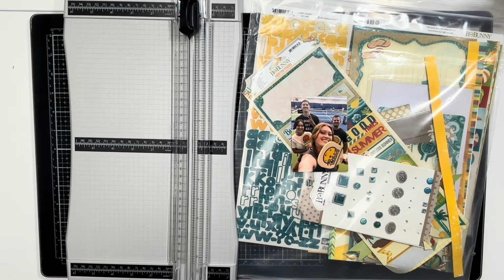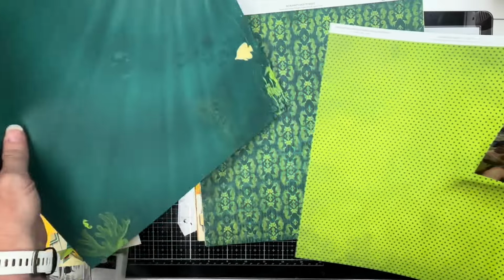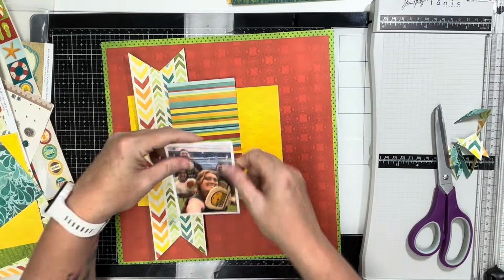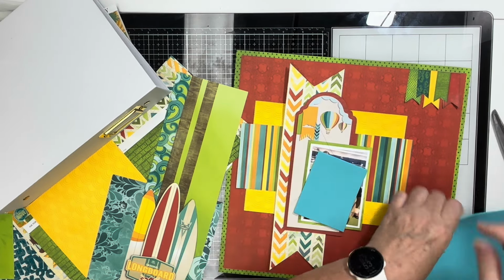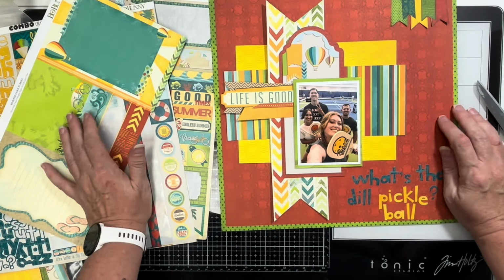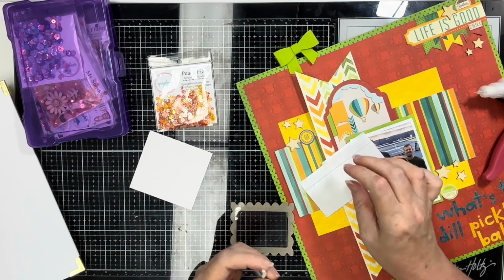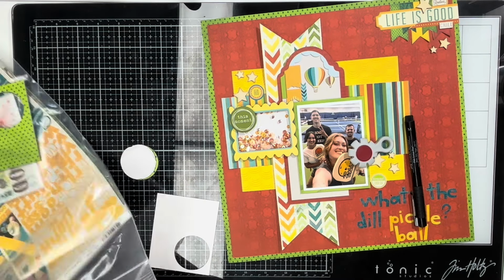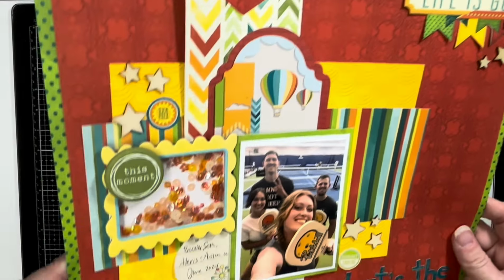Scrapbook Process @BoBunnyPress stash bash “What’s the Dill Pickleball?”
Time to jump back into my BoBunny Stash bash!  I use a 2013 collection on this one.